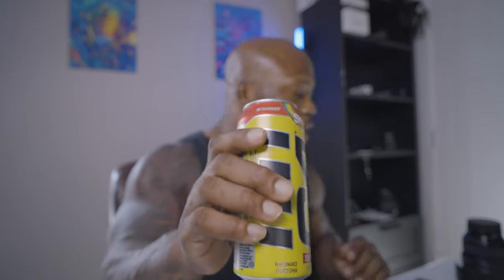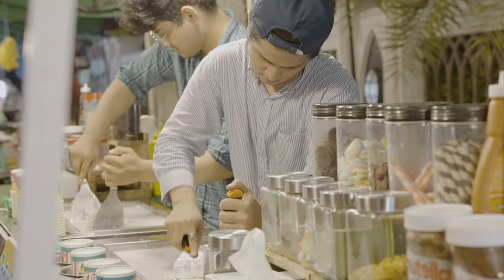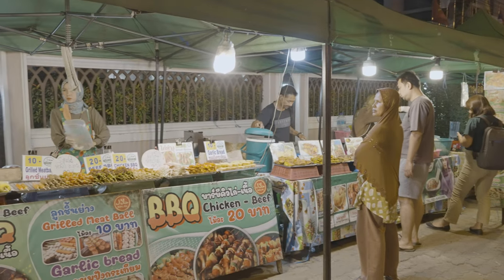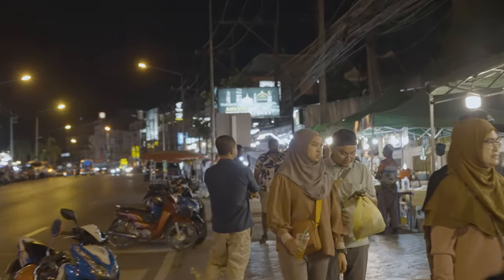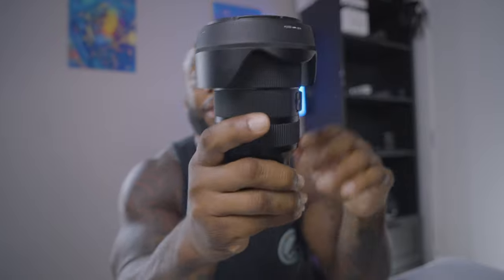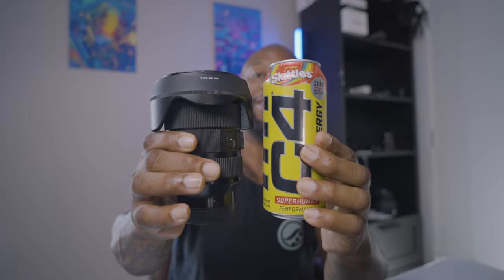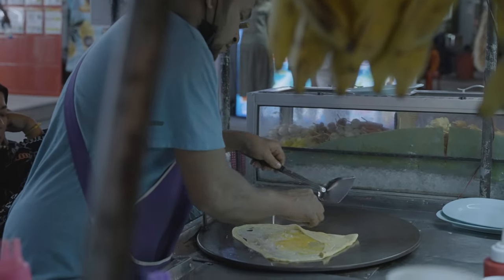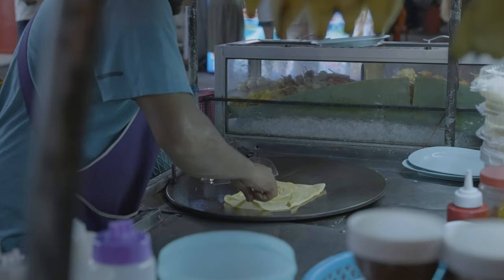My Best Zoom Lens for Travel Videos on Sony Full Frame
🌎✈️ Discover the  Best Zoom Lens and travel companion for your Sony full frame camera in this video! I share my experiences and insights on why the Sigma 24-70mm f/2.8 lens is my go-to choice for every adventure. From wide landscapes to intimate portraits, this versatile lens has got you covered. Watch as I showcase stunning sample images and videos captured using this exceptional glass. Get ready to elevate your travel photography game! 📷🏞️